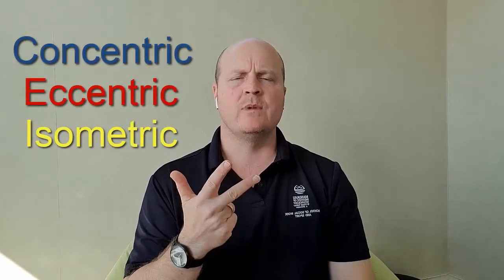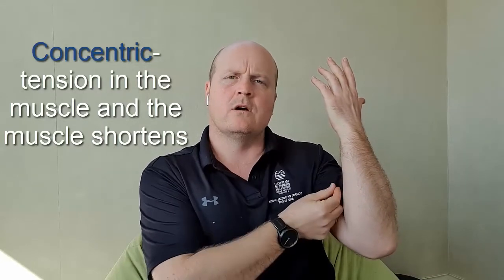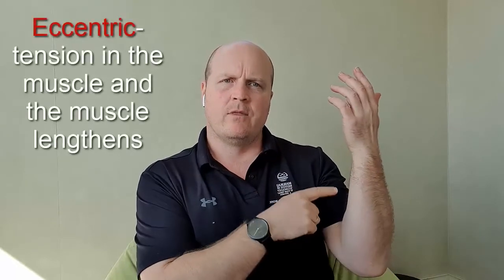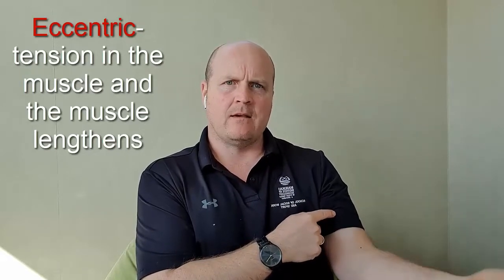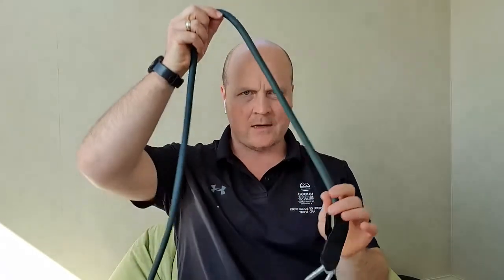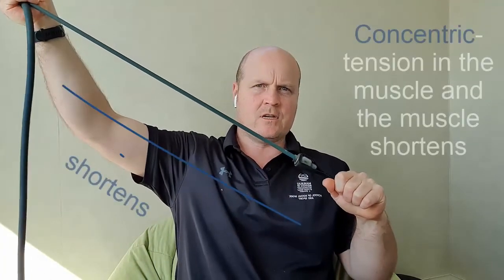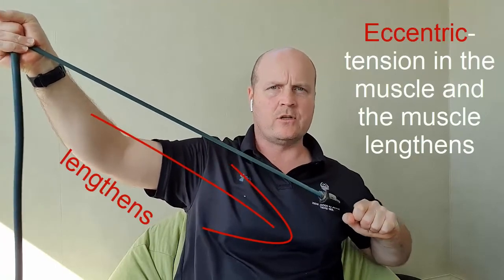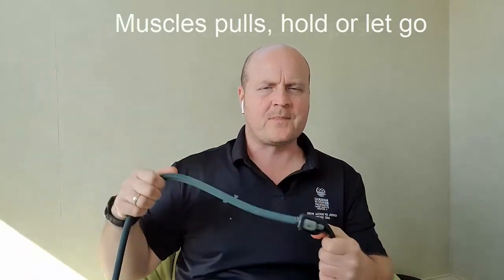Contraction types- Concentric, Eccentric and Isometric Contractions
What is a concentric contraction?
What is an eccentric contraction?
What is an isometric contraction?